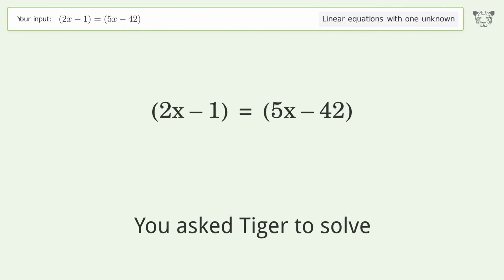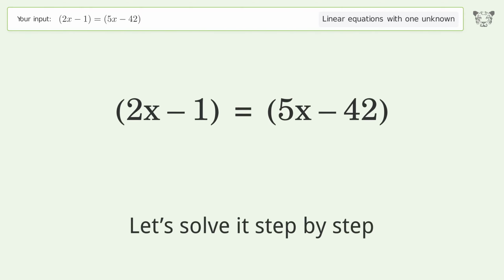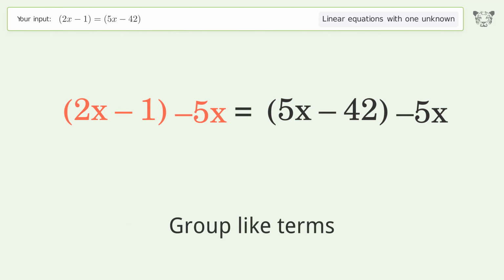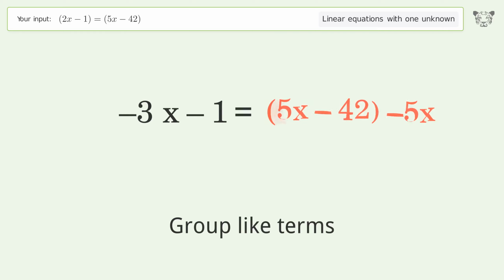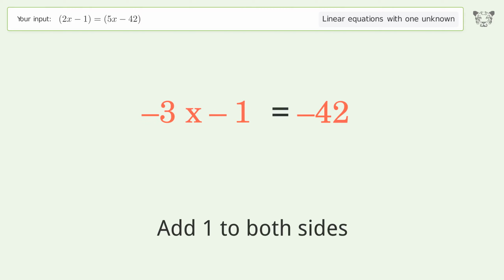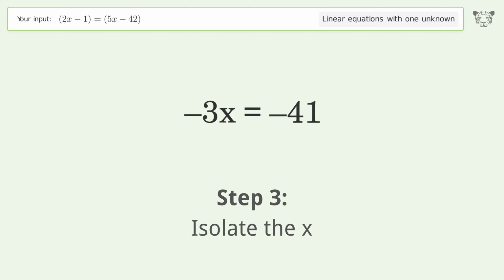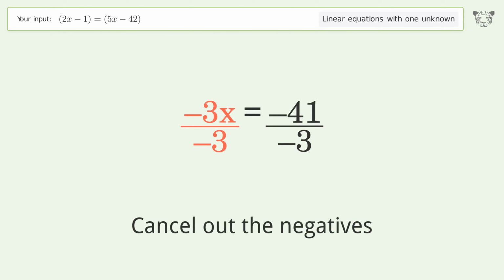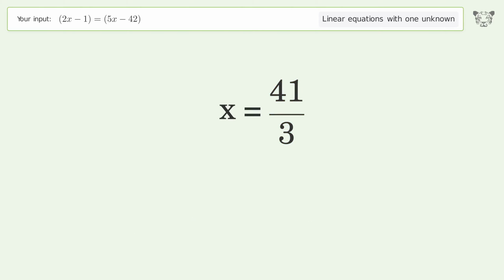Solve (2x-1)=(5x-42): Linear Equation Video Solution | Tiger Algebra